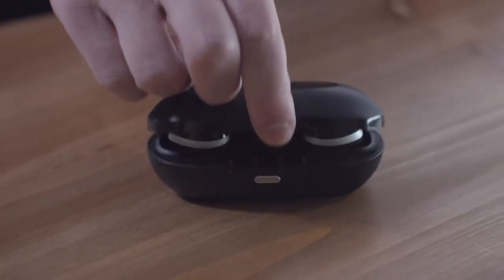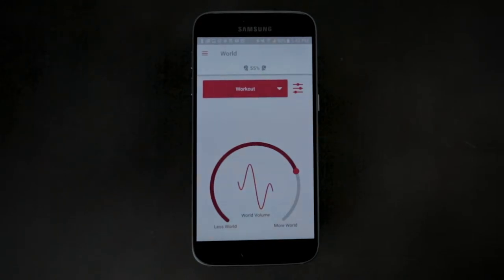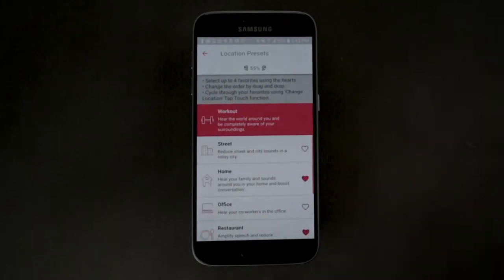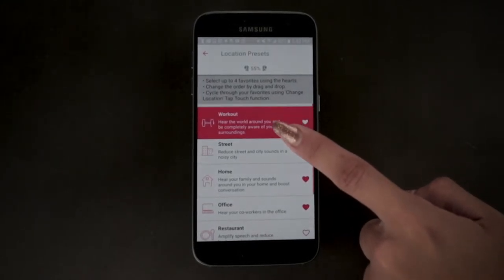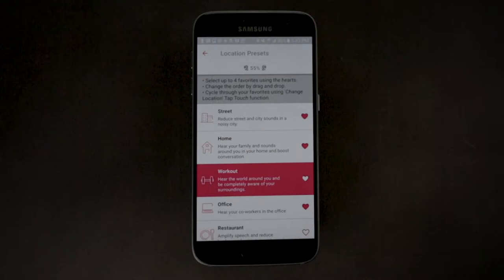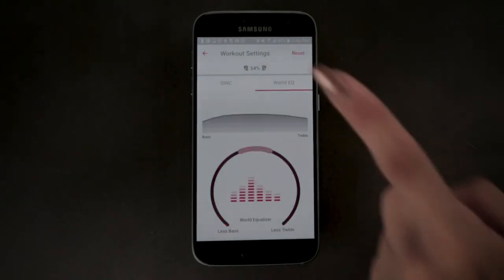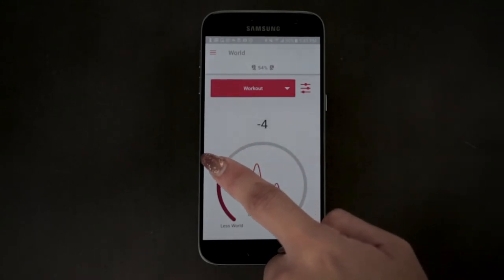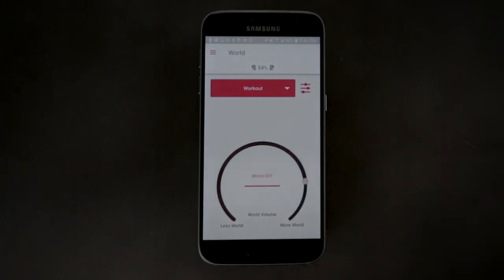IQbuds – Overview of Home & Real World Volume on Android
This support video will review how to enhance speech for iOS users via the IQbuds App.  We suggest that you first set up your unique Personal Profile, customizing it to your unique hearing, and then experimenting with other IQbuds features.